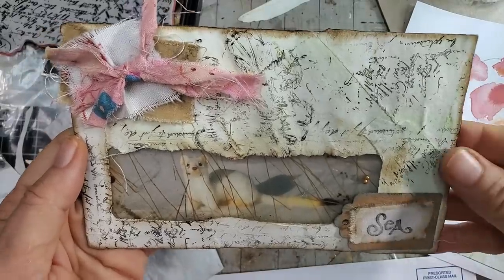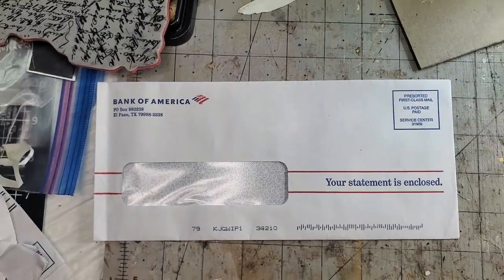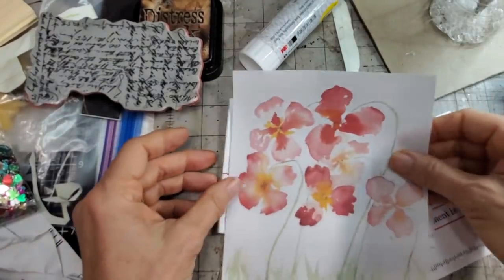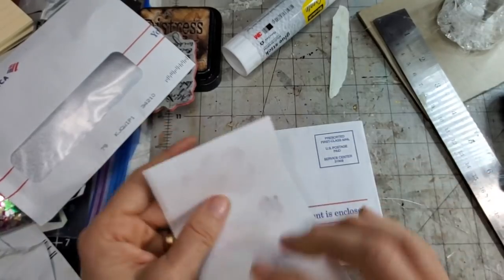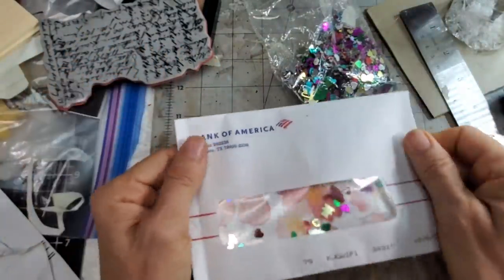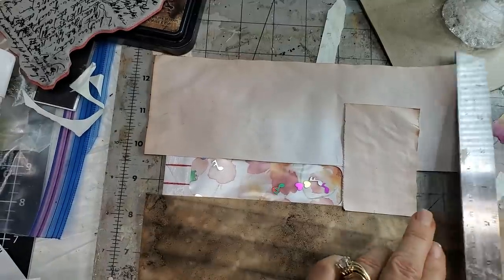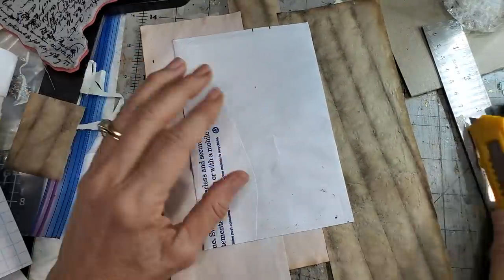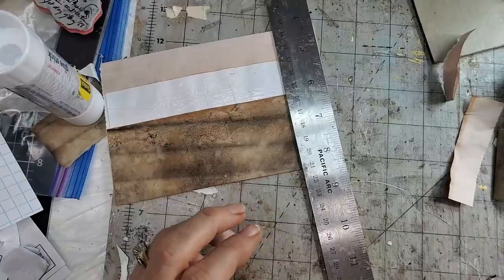Super Easy Shaker Cards from Junk Mail! Beginner Tutorial for Junk Journals The Paper Outpost!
Super Easy Shaker Cards from Junk Mail! Beginner Tutorial for Junk Journals The Paper Outpost! :) Step by step tutorial! Easy beginner guide to recycle, repurpose, reuse scraps or book pages on your desk and transform them into fun, useful shaker cards for your junk journals! Create! Have fun! The possibilities are endless!  Are you ready to have some fun today?!